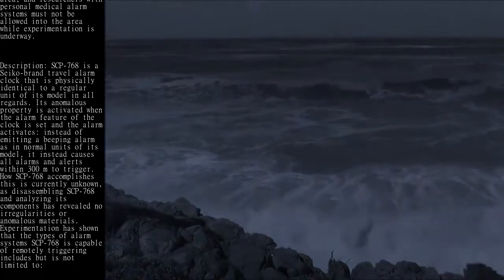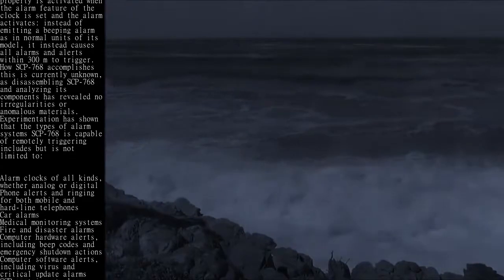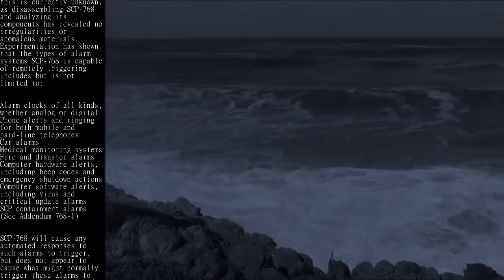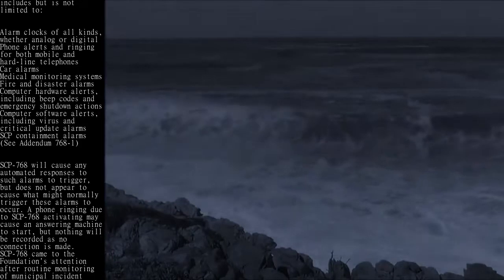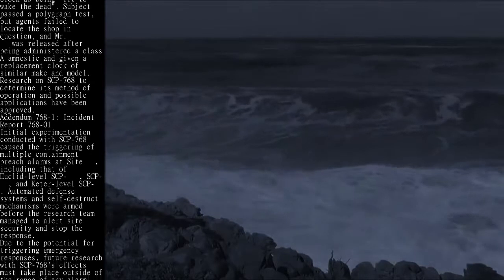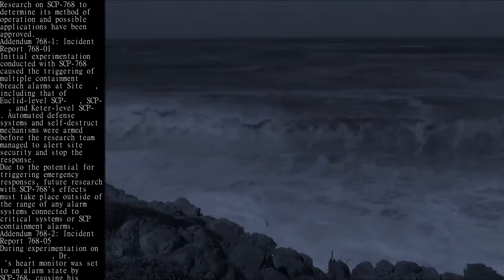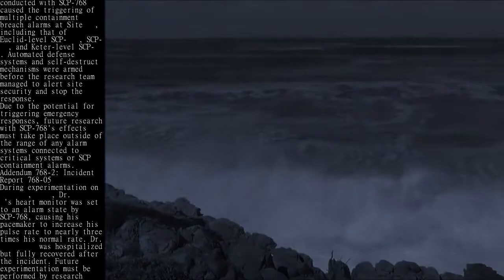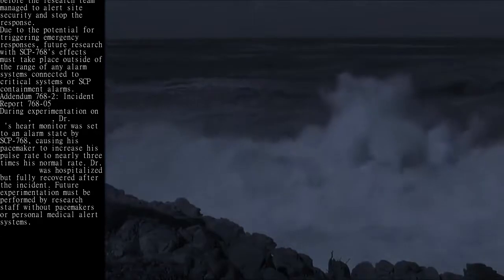SCP-768 - Long-Range Alarm Clock | Reading